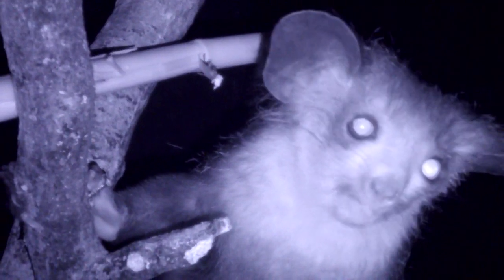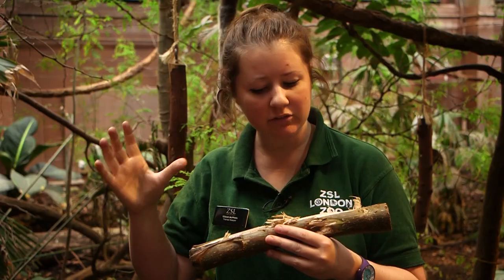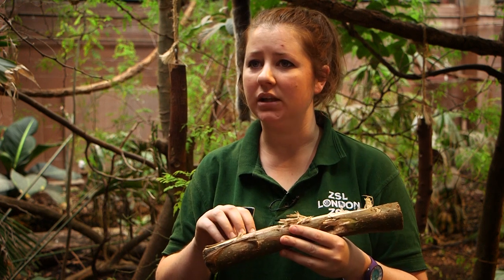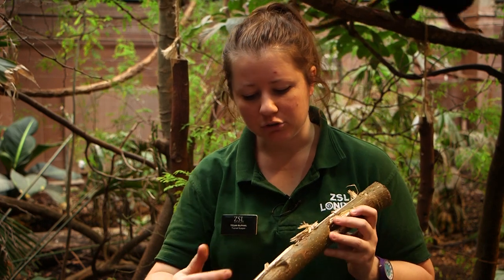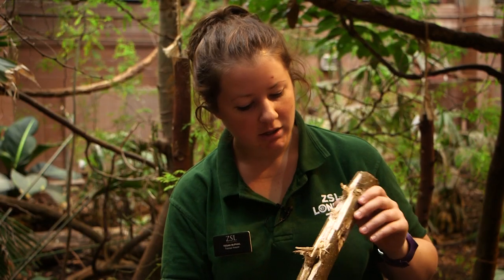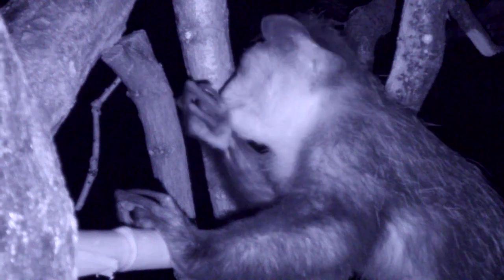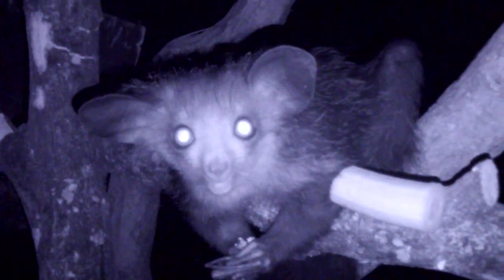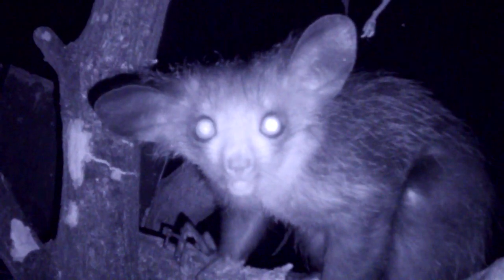The secret life of the mysterious Aye-Aye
The aye-aye are the most mysterious creatures at ZSL London Zoo. In their home of Madagascar it is believed that aye-ayes are omens of bad luck and even death to those who look upon them!  Our keepers shed light on these incredible animals with exclusive night vision footage showing their unique adaptations and what they really get up to in the darkness.